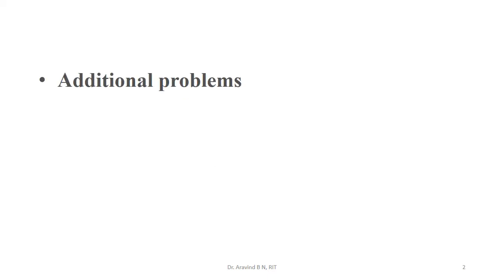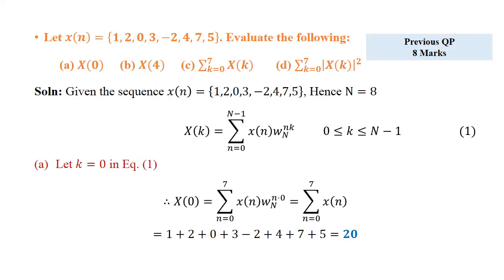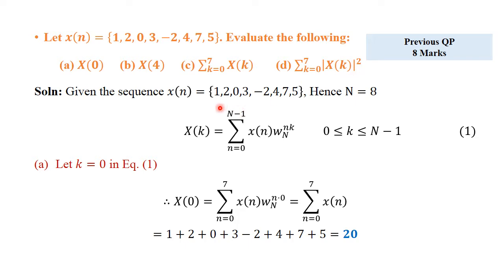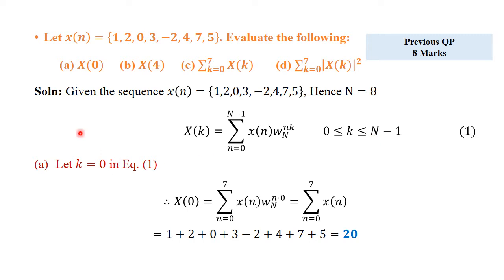DSP Module1_20 (18EC52)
DSP (18EC52)